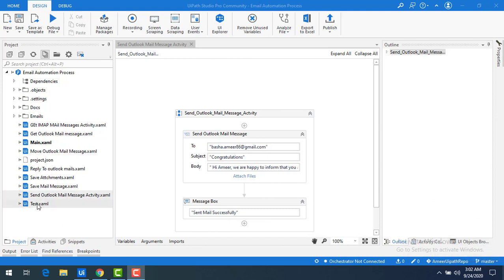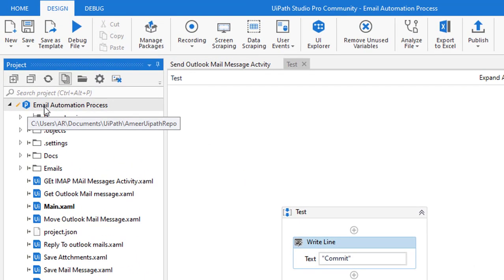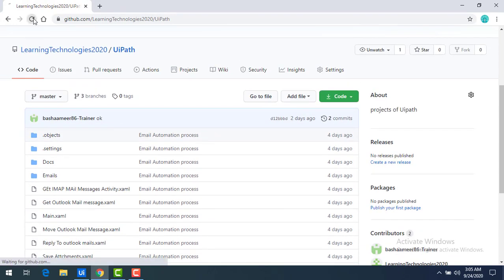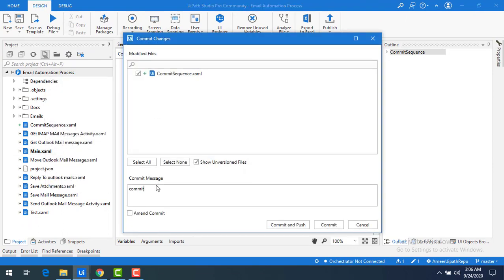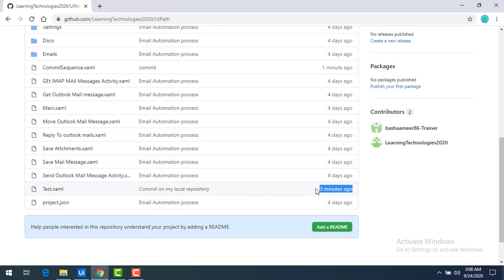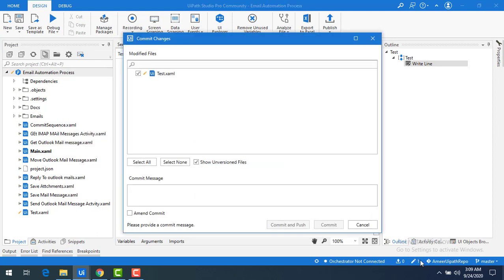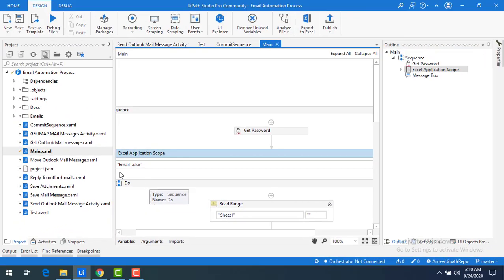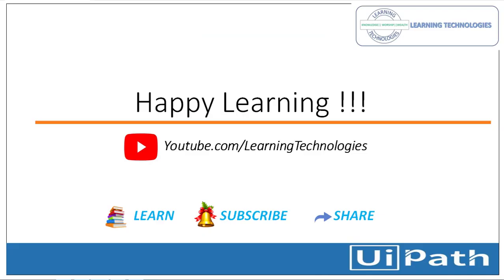UiPath Tutorial Day 80 : Commit changes (commit, Push , Commit and push)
In this Session:
 We will learn, how to save changes in local repository by using "commit"
how to move changes from local to remote repository by using "Push"
and How to commit and push the changes to remote repository